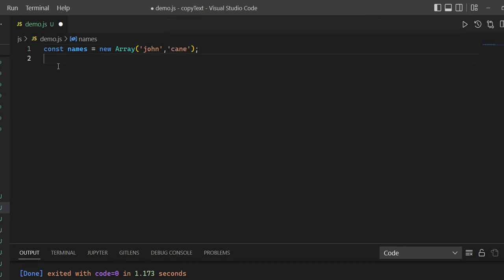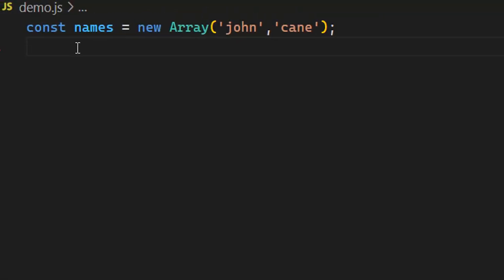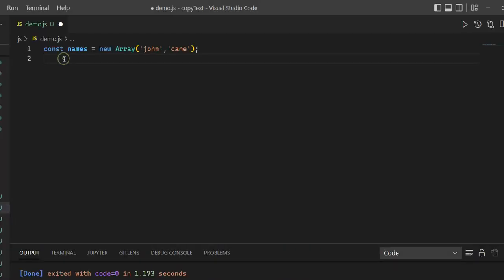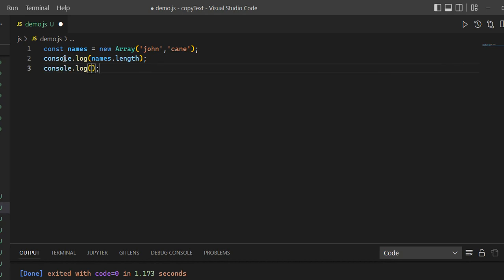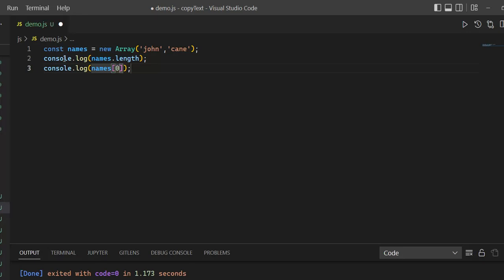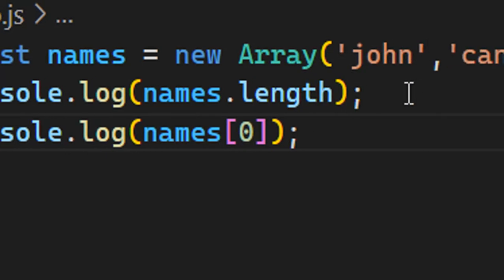Arrays in javascript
initialize arrays by calling constructor